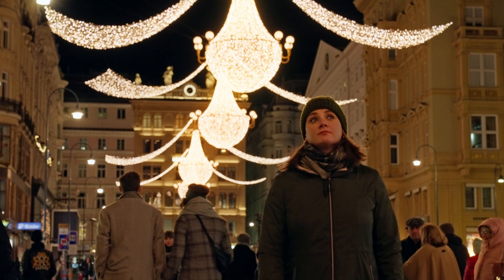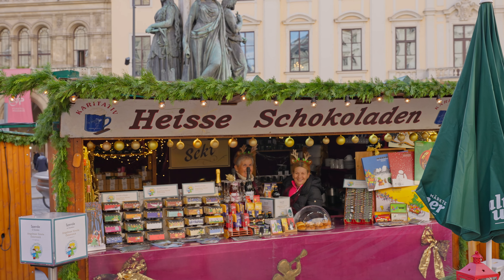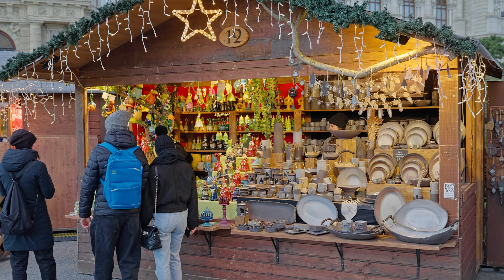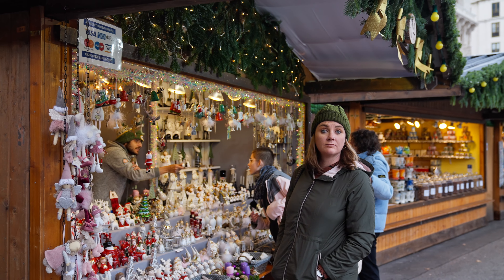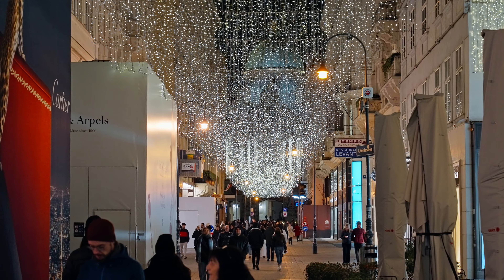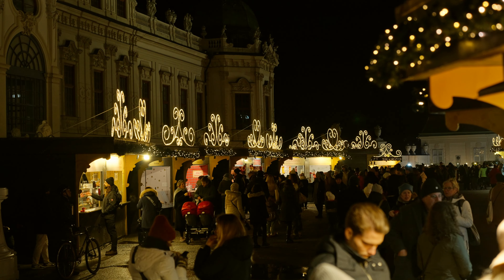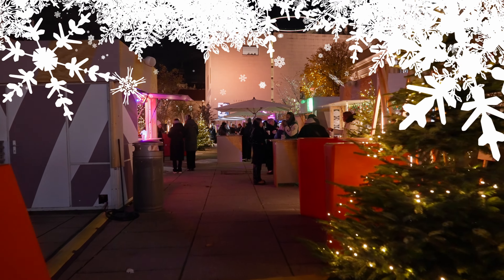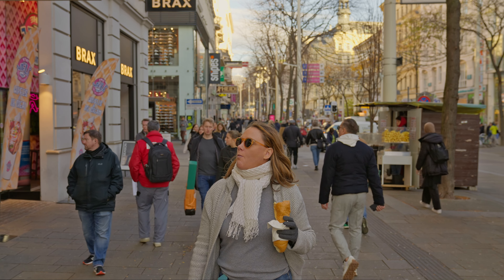Visiting Every Holiday Christmas Market, Village, and Light Display in Vienna, Austria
Whether you call them Christmas Markets, Villages, Winter Market, Chistkindlmart, Christkindlemarkt, or Holiday market we'll see them and more as we travel around the heart of Austria's capital, Vienna(in Austrian-German called Wien), to try, visit, and review every one available including huge city holiday light installations. From the giant Vienna Dream Christmas Market to the picturesque Stephansplatz Christmas tree, from Christmas ornaments, mouthwatering local food, punsch to drink, and unique handmade treasures we uncover them all!

Camera:  @ImagingbySony Sony A7s III
Lens: Sony FE 24-70mm f/2.8 GM
Stabilizer: @DJI RS 3 Gimbal Stabilizer
Software: @blackmagicDesignOfficial Davinci Resolve Studio
All Music by: @TrackTribe

Timecodes
00:00  Intro
01:27  Stephansplatz Christmas Market
02:16  Old Viennese Christkindl Market
03:53  Maria Theresien Square Christmas Village
05:19  Viennese Dream Christmas Market
08:56  Lights on Graben
10:15  Spittelberg Christmas Market
11:44  Belvedere Palace Christmas Village
12:43  Weihnachtsmarkt am hof
13:46  Lights on Rotenturmstrabe
14:14  Wintergarden at Museumsquartier
14:47  Schönburnn Palace Christmas Market
16:35  Lights on Karntner Stabe
17:07  Lights on Mariahilfer Strabe
17:46  Wintermarkt am Riesenradplatz(Prater Park)
18:15  St. Charles's Avent Market
18:34  Campus of the University of Vienna